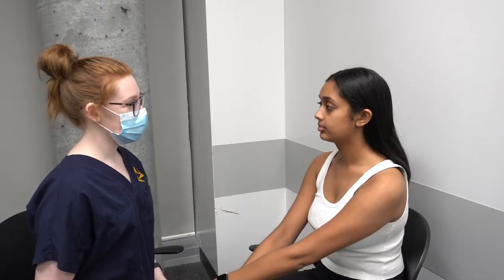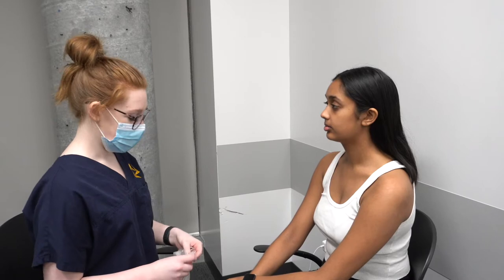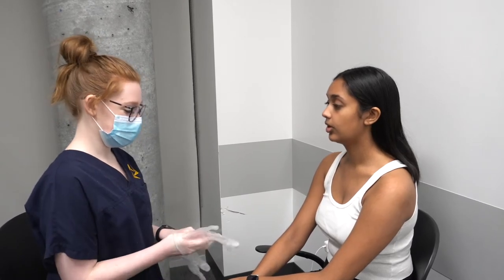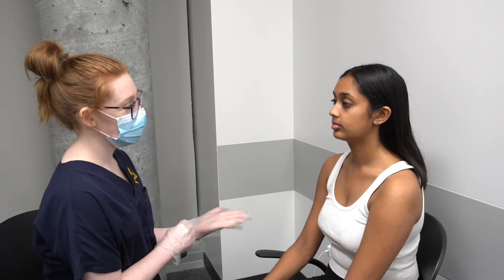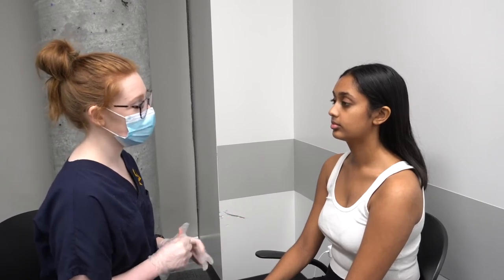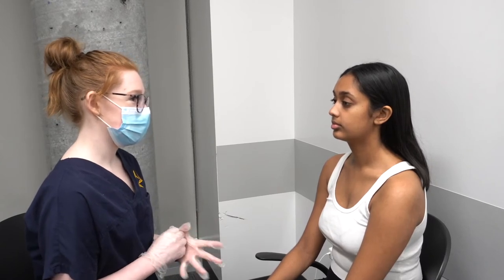Inspection of the Nares